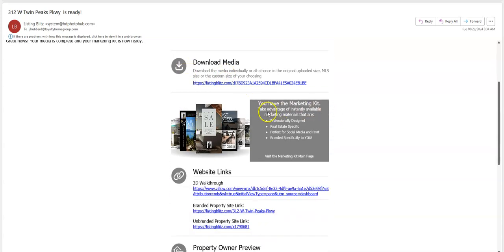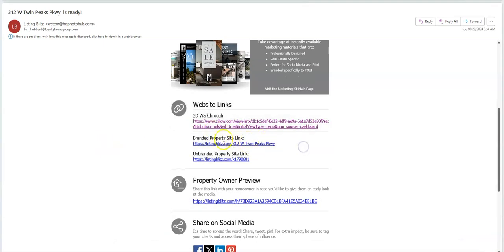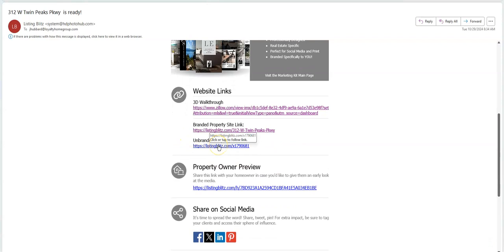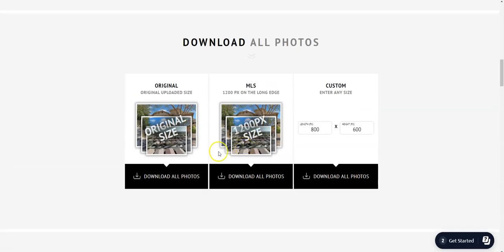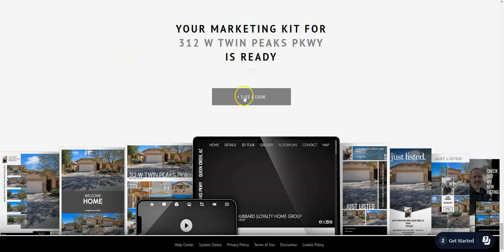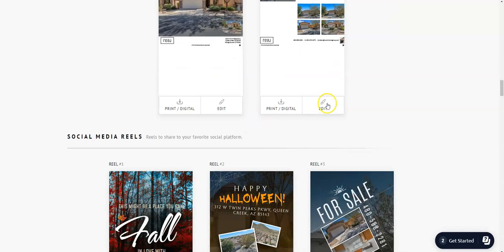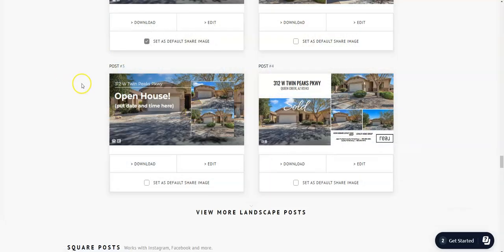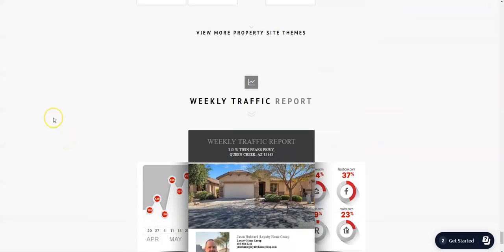How to Market Your Listing Like a Pro: Transform Your Photos into Sales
Tired of bland real estate listings that don't convert?

Learn how to elevate your marketing game and capture the hearts of potential buyers with stunning visuals.

In this video, we'll show you:

The power of photography: How to choose the right angles and lighting to showcase a home's best features.
Virtual staging secrets: Create captivating spaces without breaking the bank.
Social media magic: Leverage platforms like Instagram and TikTok to reach a wider audience.
Engaging video tours: Immerse viewers in your listings with interactive walkthroughs.
Don't let your listings get lost in the crowd. Join us and learn how to turn your photos into a powerful marketing tool.